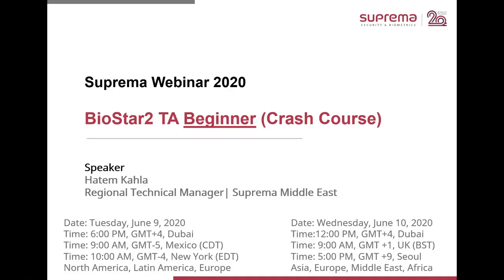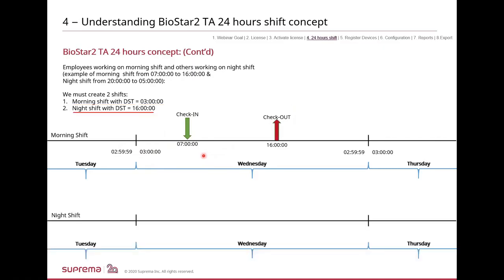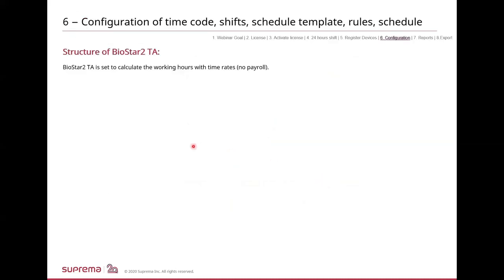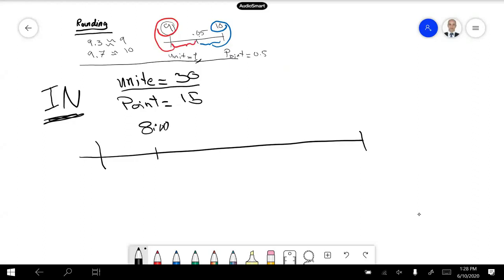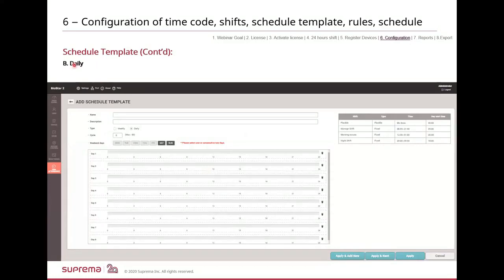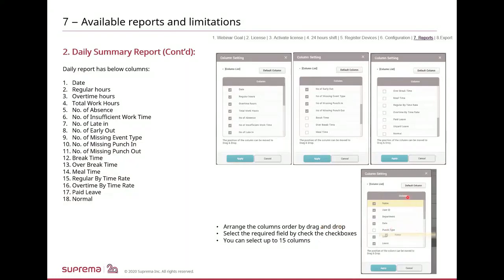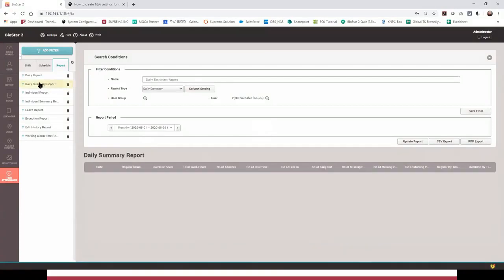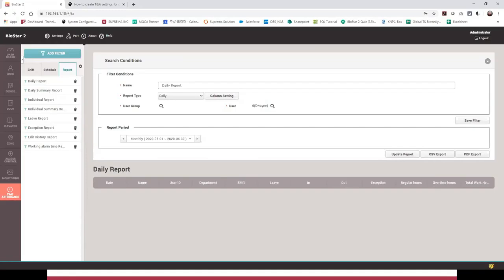BioStar 2 - Iniciación al control horario [Webinar Suprema 2020]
BioStar 2 es una plataforma de seguridad basada en  web, abierta e integrada que proporciona una funcionalidad integral para control de acceso, horario y asistencia, gestión de visitantes y registros de video.

- Comprender la licencia y el concepto de BioStar 2 TA (Tiempo y Asistencia).
- Activación de la licencia de BioStar 2 TA (en línea y fuera de línea).
- Configuración de código de tiempo, turnos, plantilla de programación, reglas y programación.